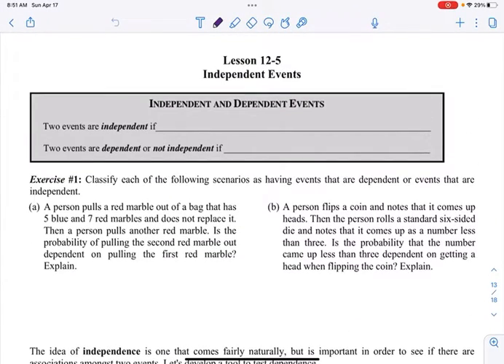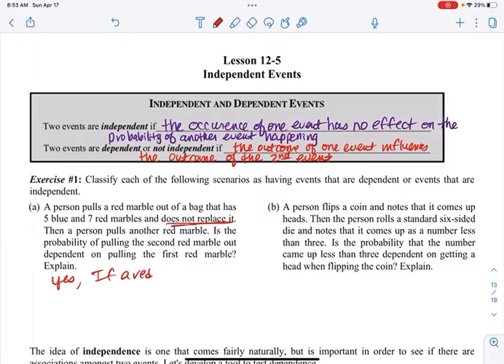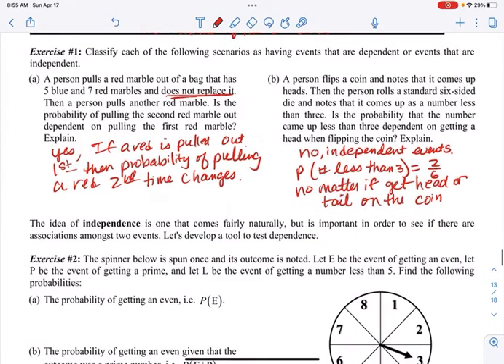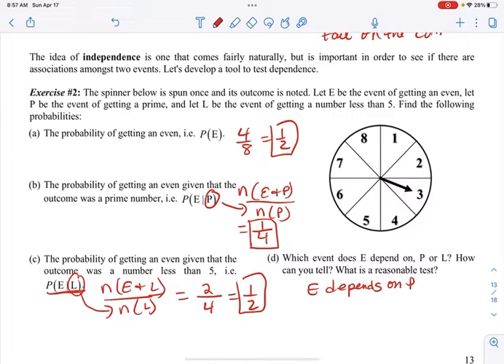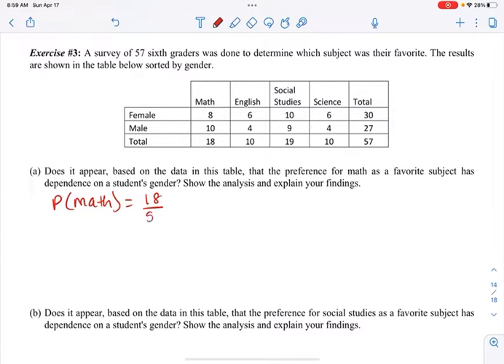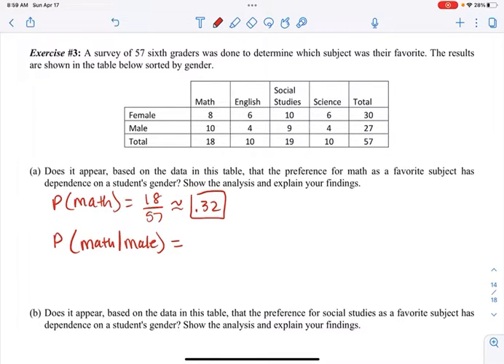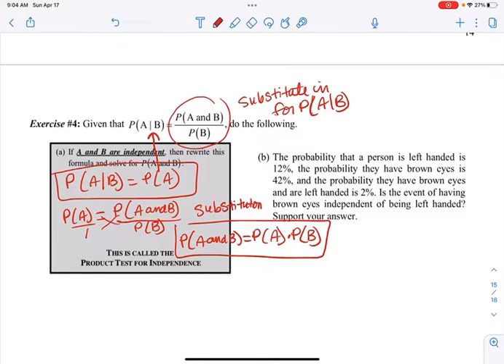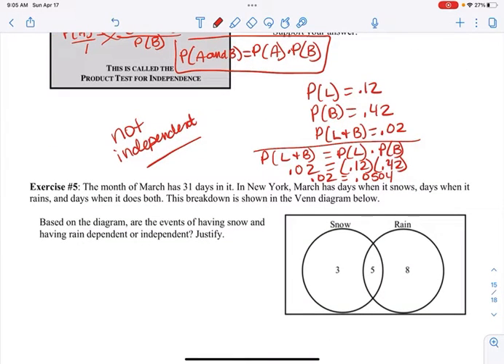Algebra 2 Unit 12 Lesson 5 Independent Events